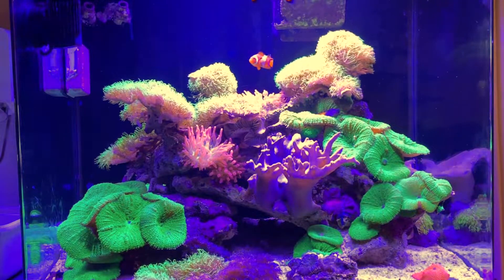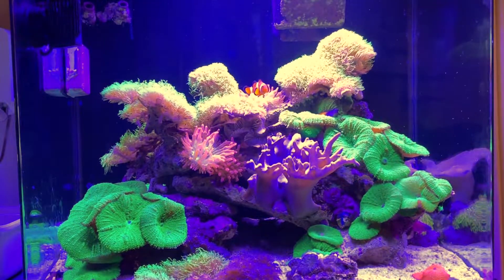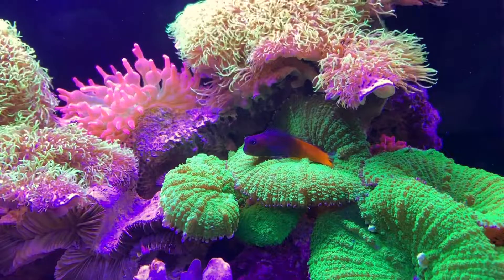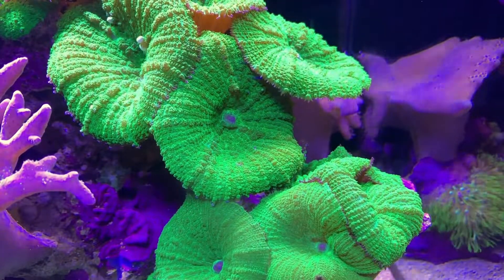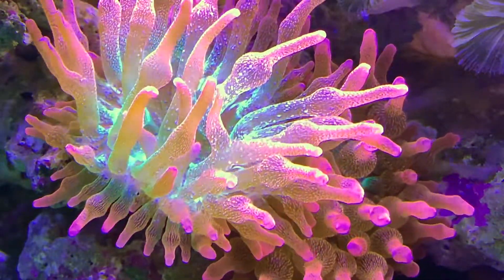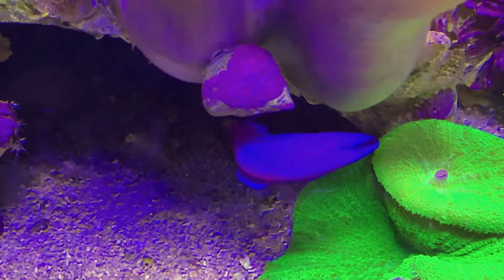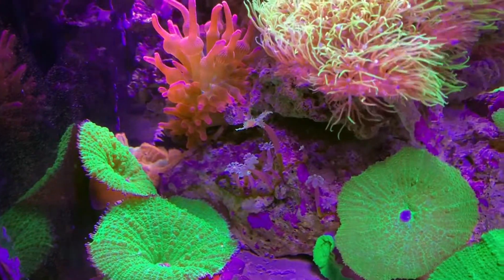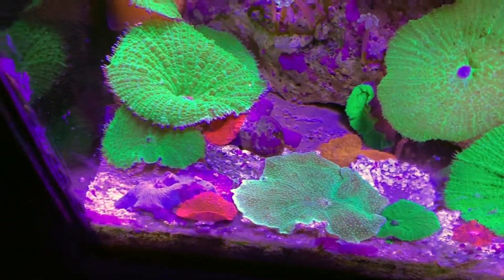Soft coral tank update - Red Sea Max 130D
Quick tank update, this time on my original Red Sea Max130D! This tank is a zero maintenance, soft coral only tank that just churns along. If you have any questions, fire away below!